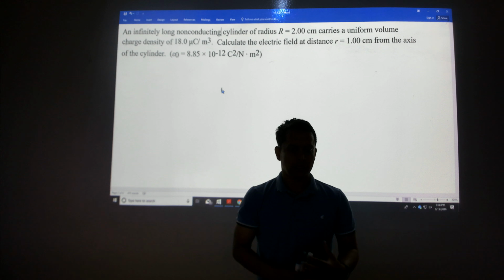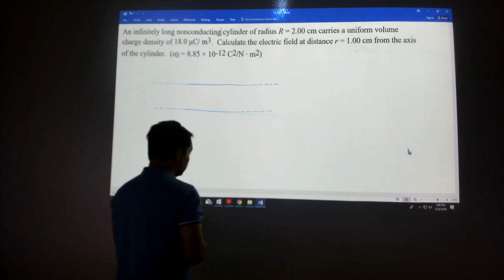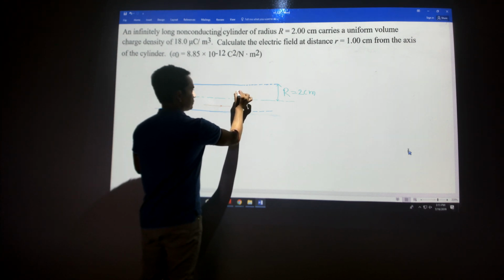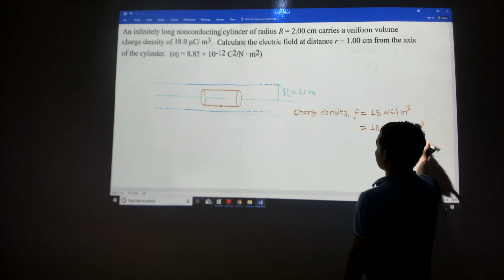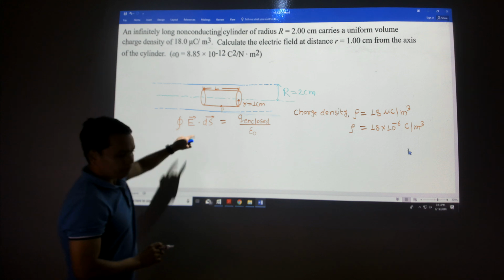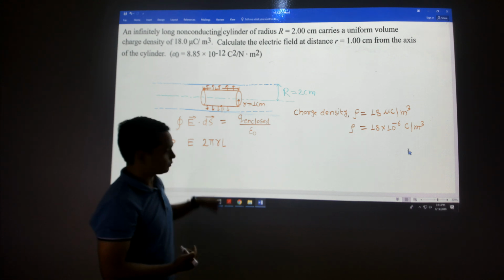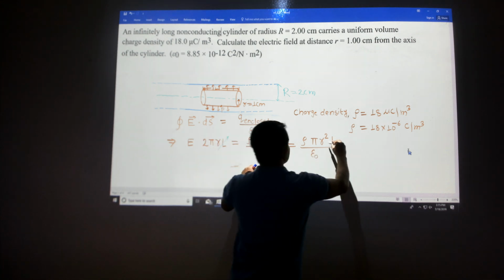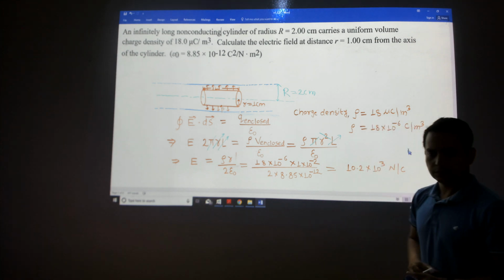Gauss's Law # Volume Density of a cylindrical charged object Given # Calculate Electric Field